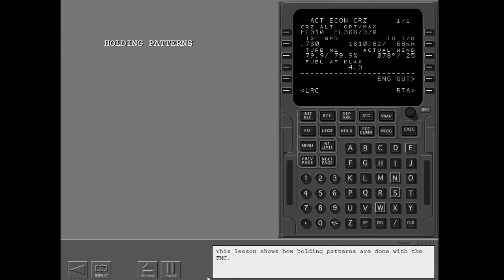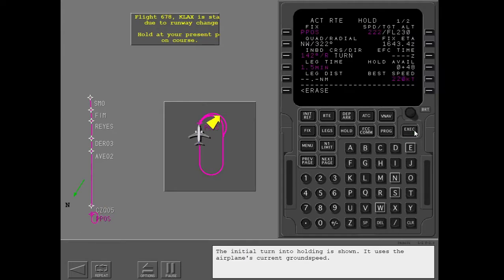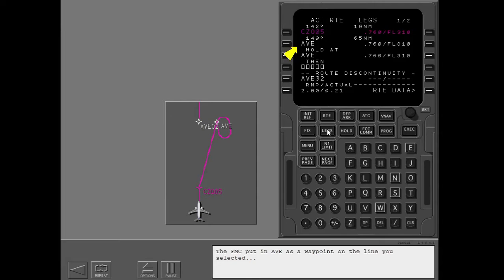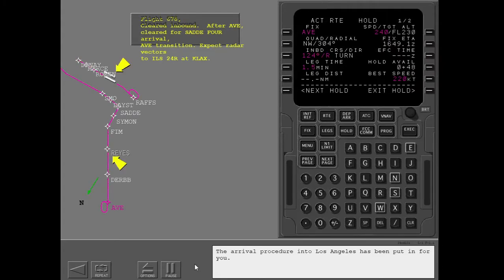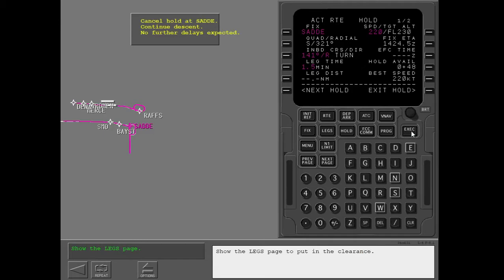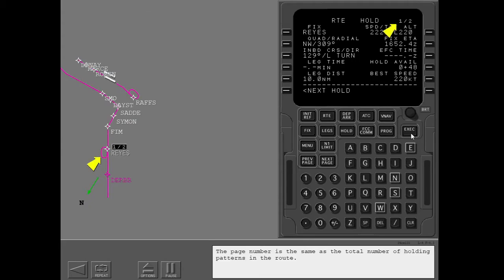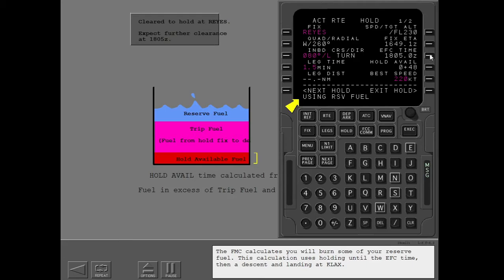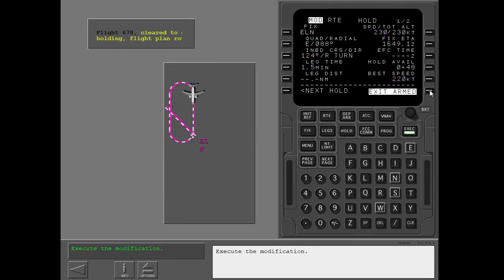55. Boeing 737NG - Holding